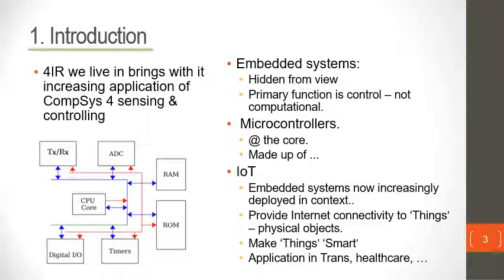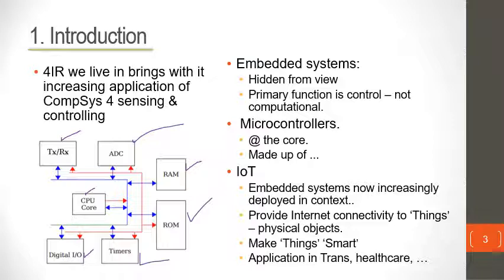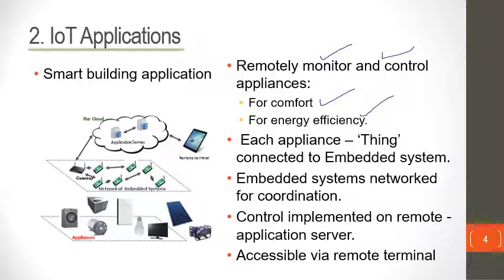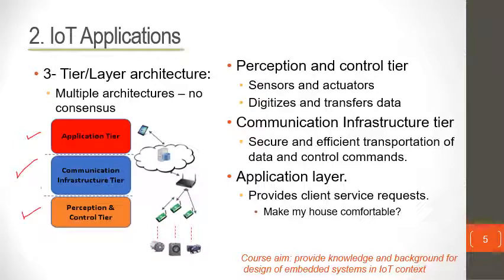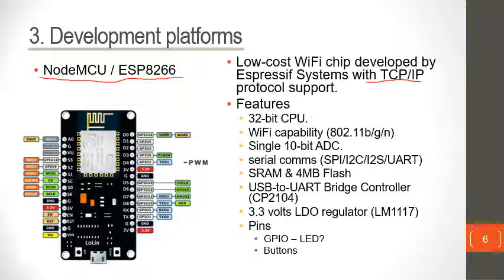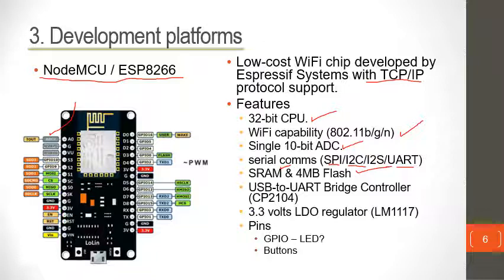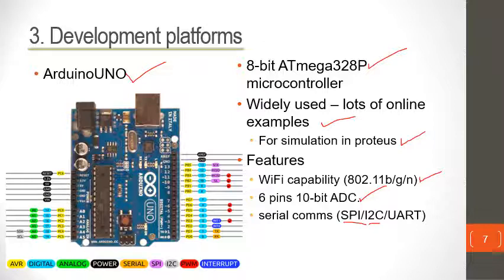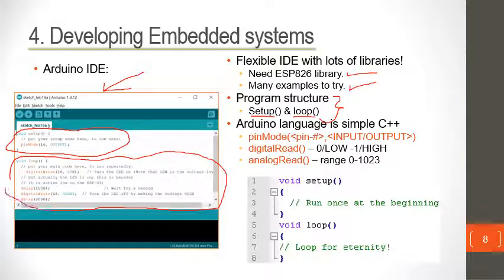Lect 1 EIMSD4A S1 2021 part 1